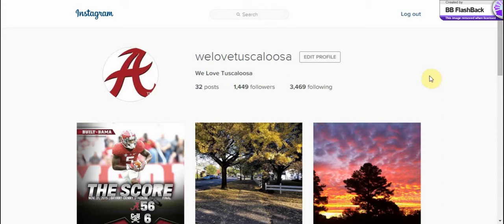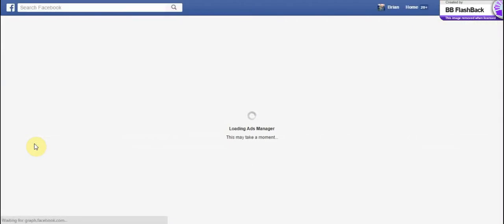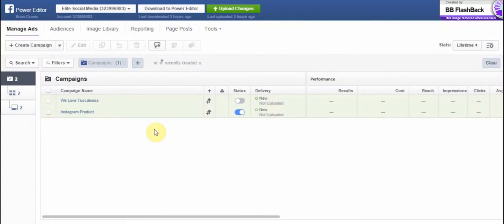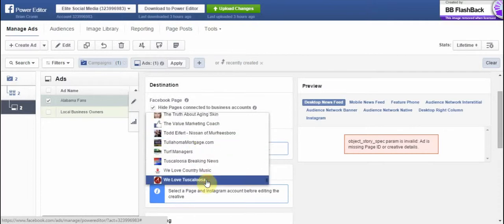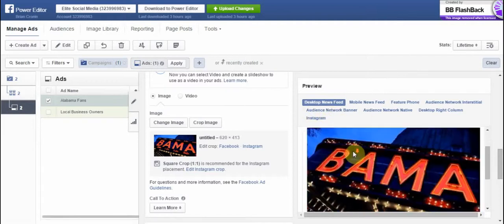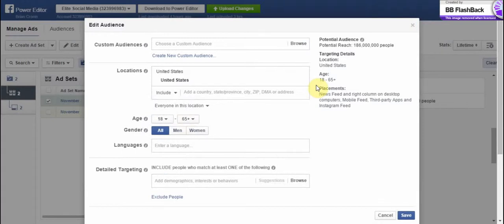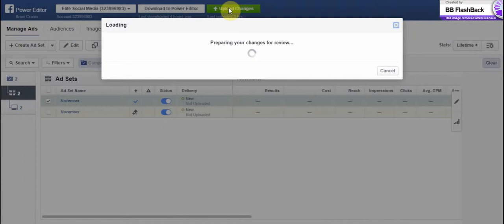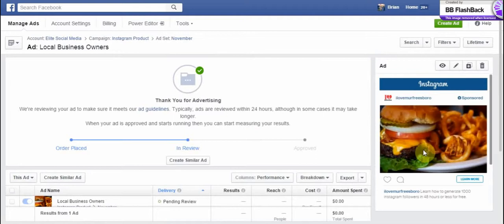Instagram Ads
movie